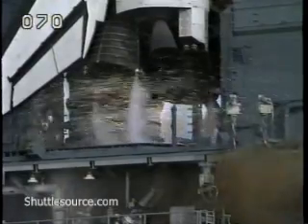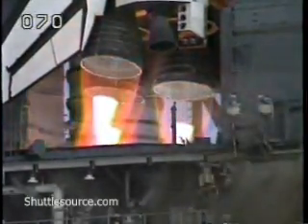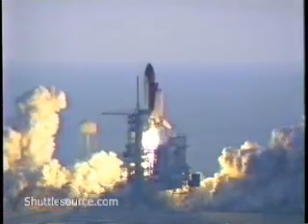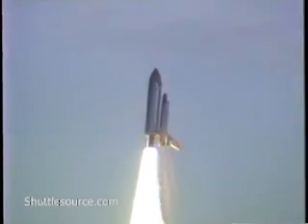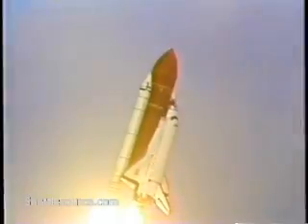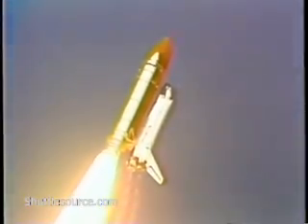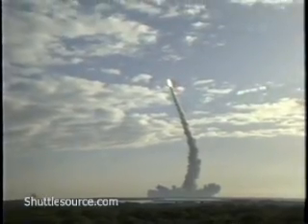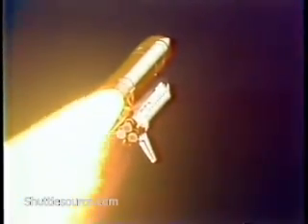NASA Space Shuttle STS-53 Launch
Shuttlesource presents the launch of the STS-53 space shuttle mission.